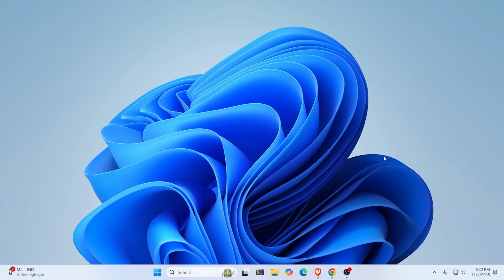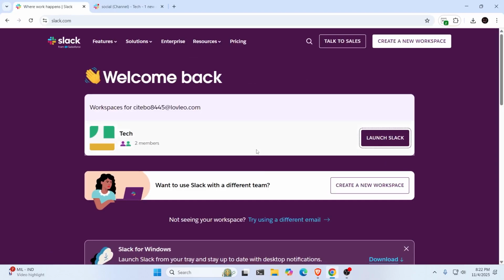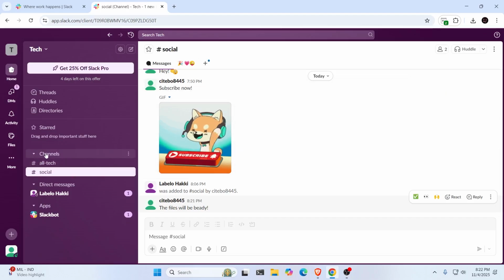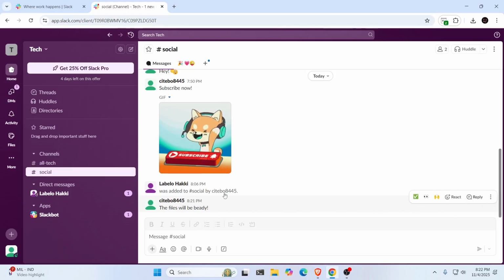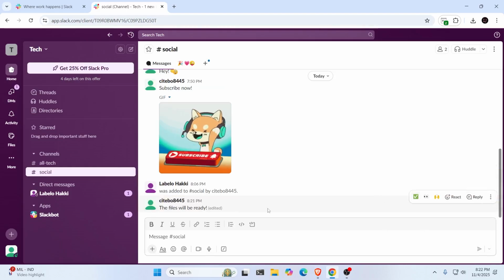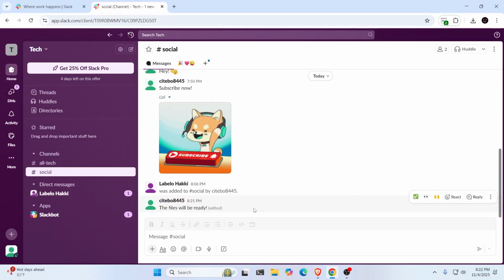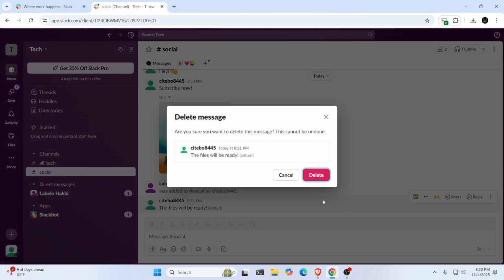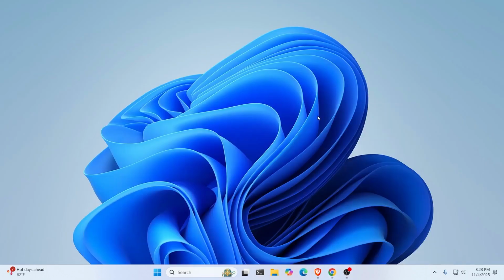How to Delete Messages in Slack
A quick tutorial on, how to delete message on Slack.